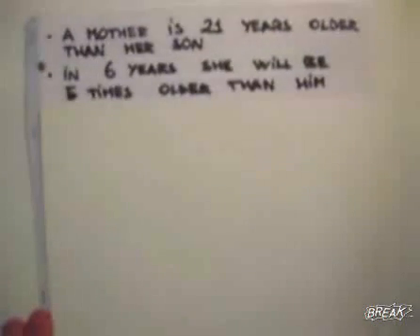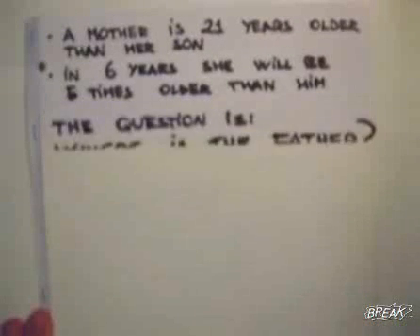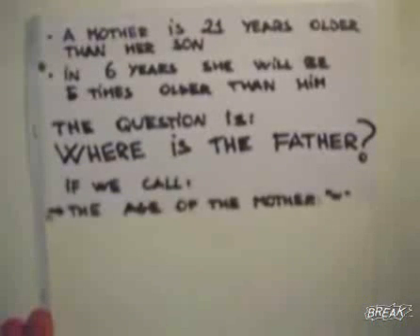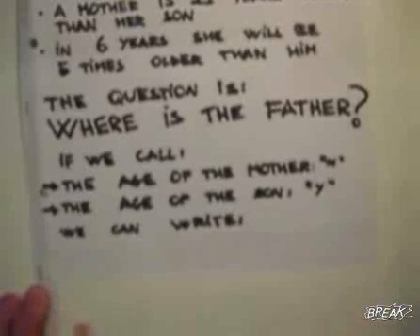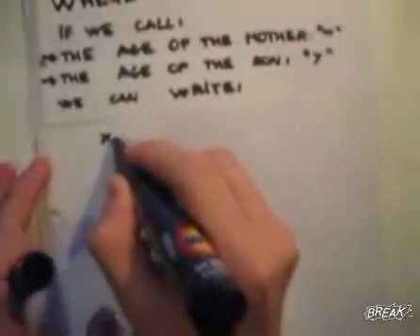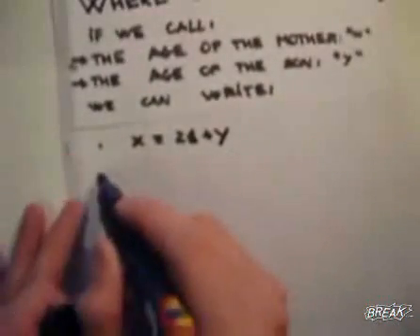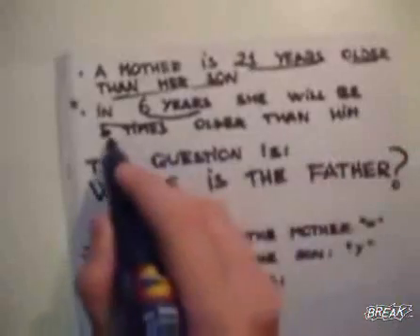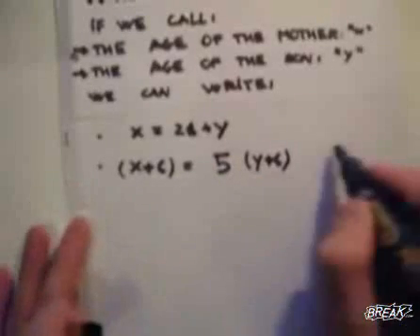Where is the father? (funny maths)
A math trick... Where is the father?
*if anyone has a problem with the video tell me"